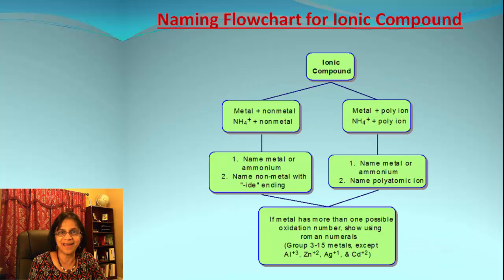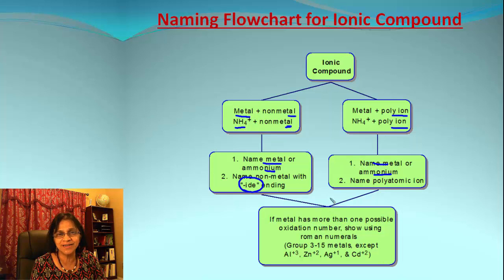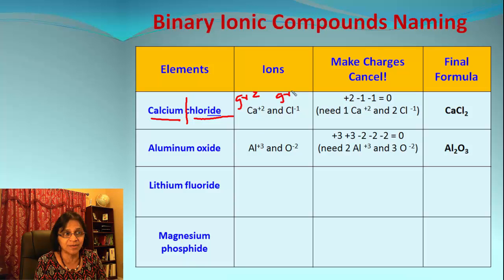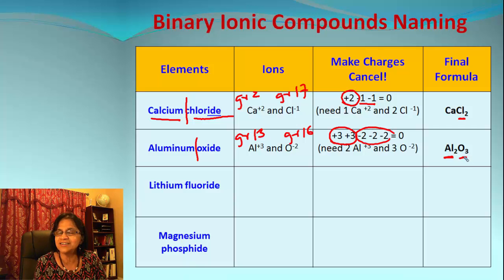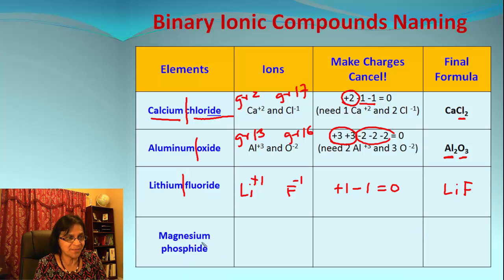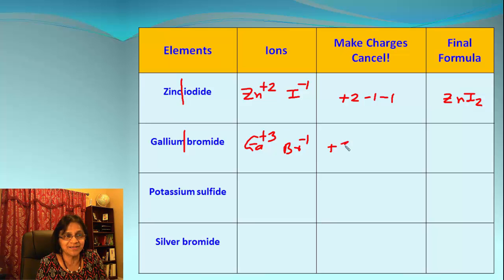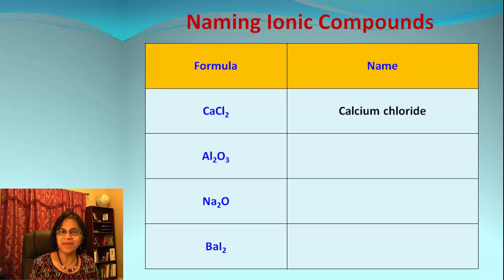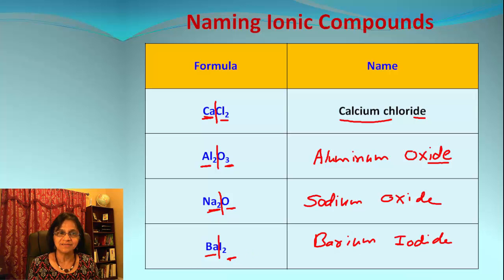Writing Formulas & Naming Ionic Compounds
Learn step by step how to name iconic compounds and write their chemical formula!